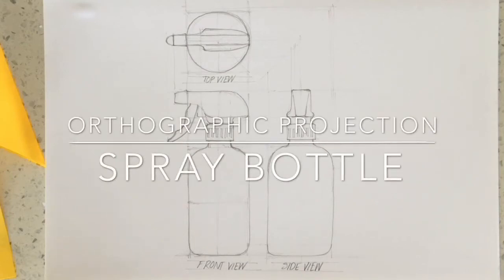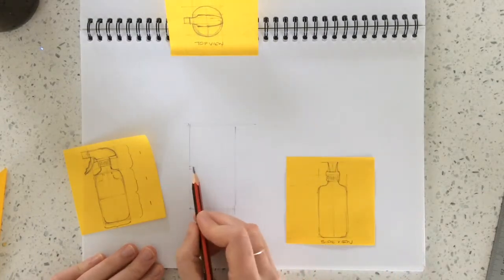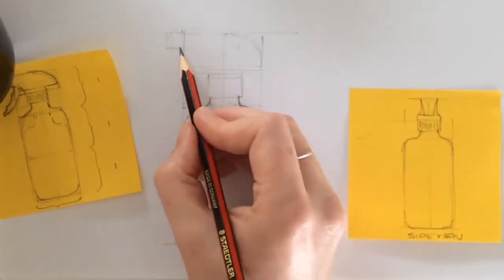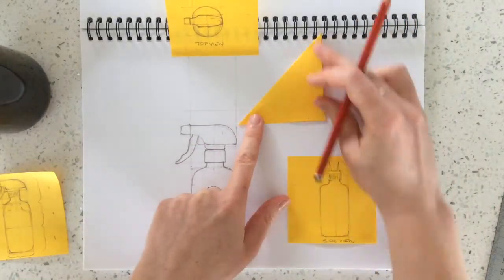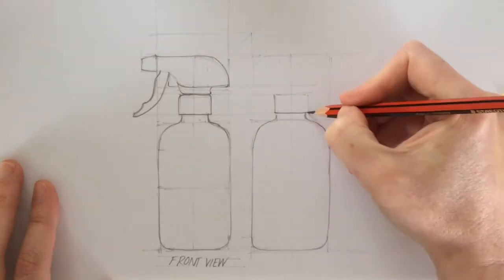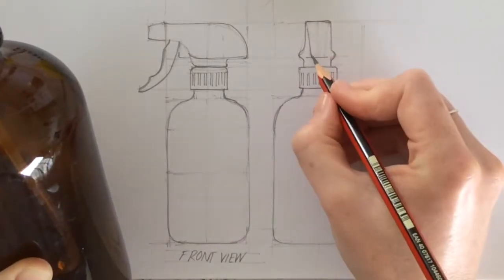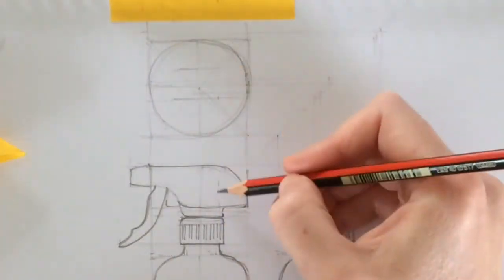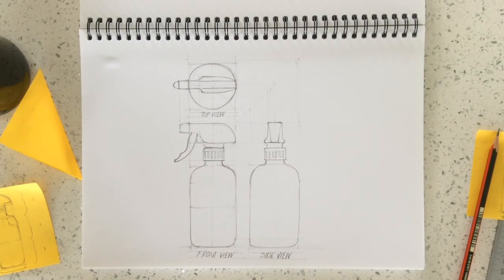Orthographic Projection of a Spray Bottle